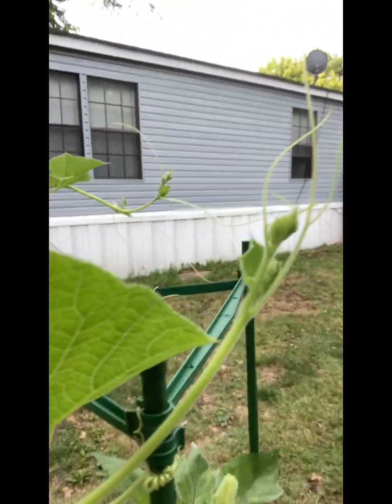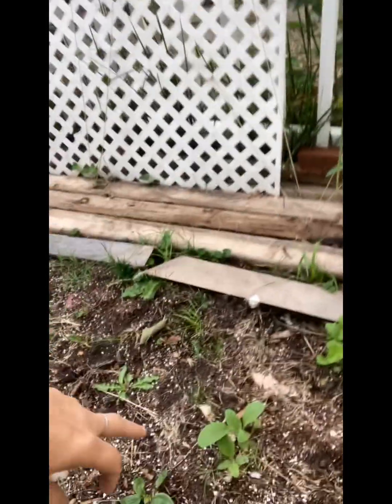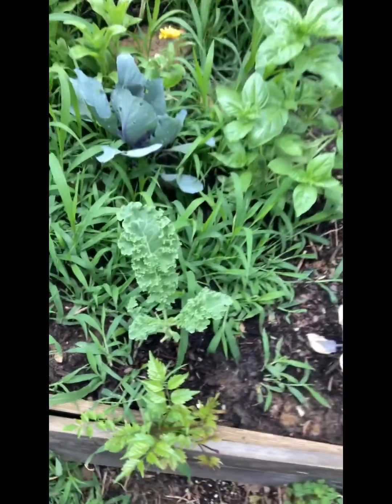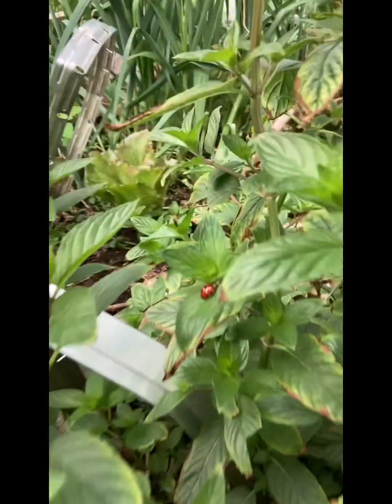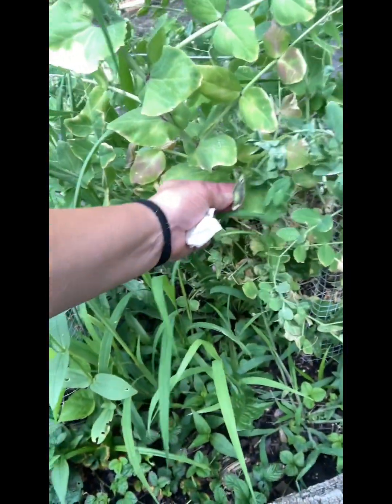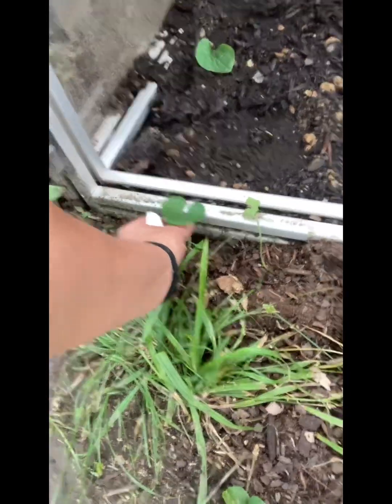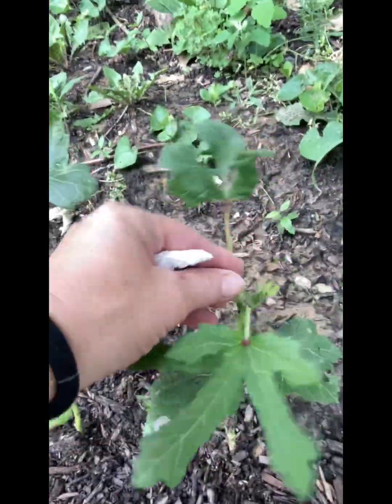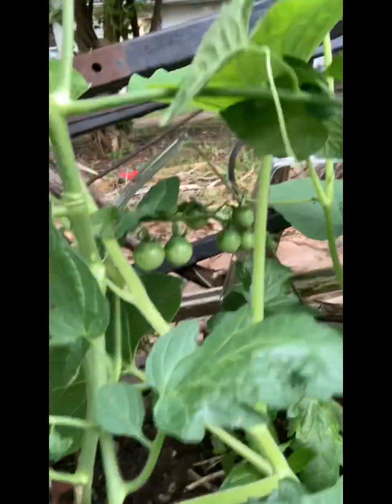Our Garden: tour of progress with melons , squash, kale , calendula, beans ,peas grow better in cold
Hi
In our Garden we have planted melons , pumpkins , kale , curly mustard , sunflowers, calendula and much more. Today is a tour of how our harvest is growing.
Yay
Thanks to our universe and our loving creator.